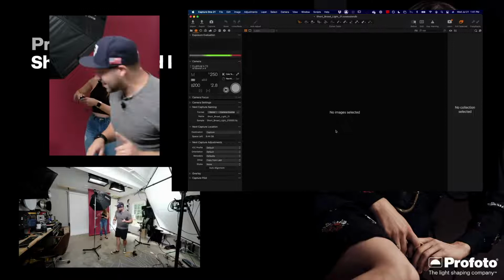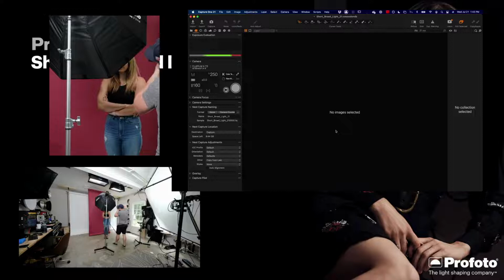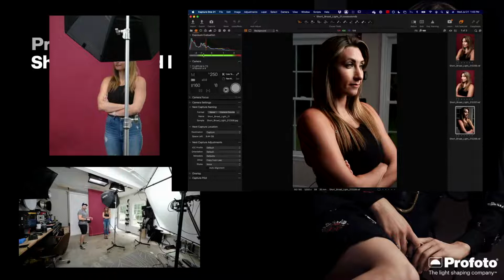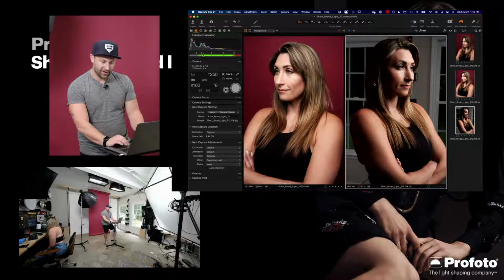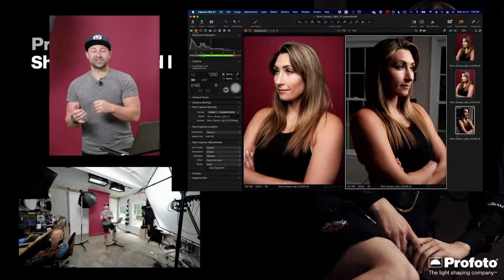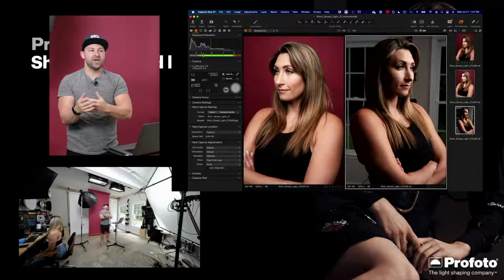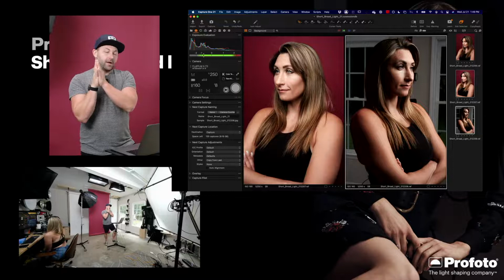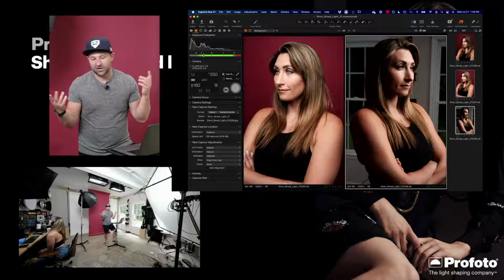Profoto Live - Broad and Short Light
On today's Profoto Live, join Chris and Kate as they talk about the differences broad and short light.They'll discuss how to achieve these lighting techniques and answer any questions you may have.